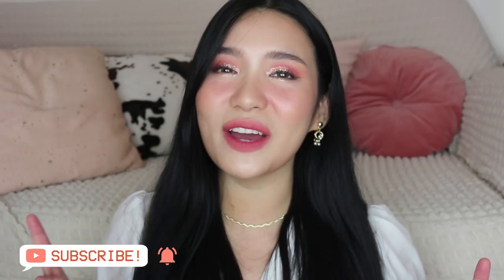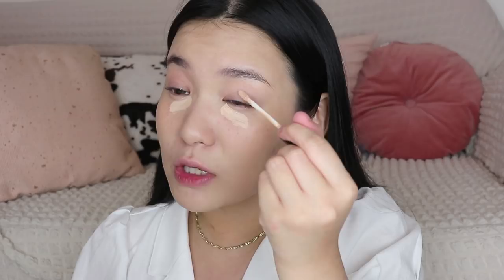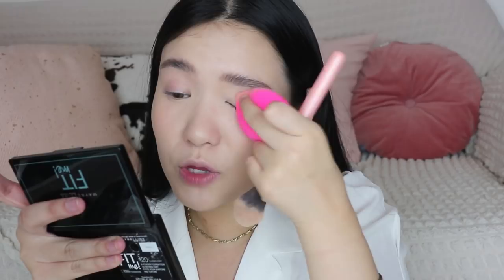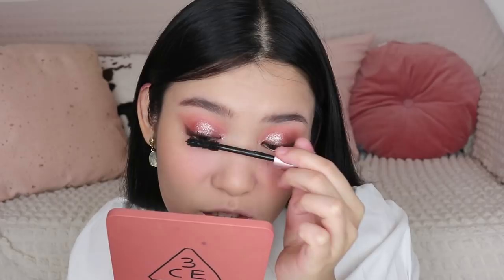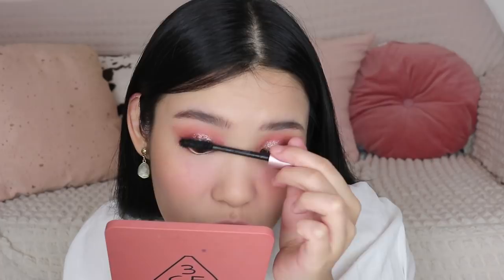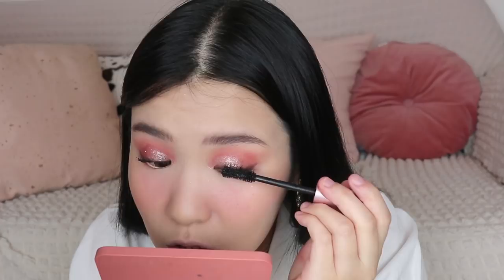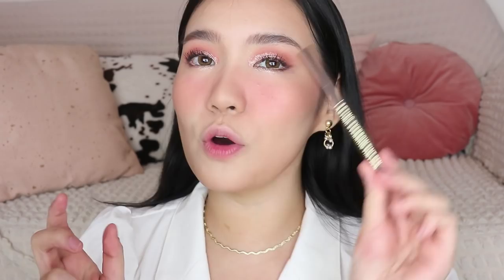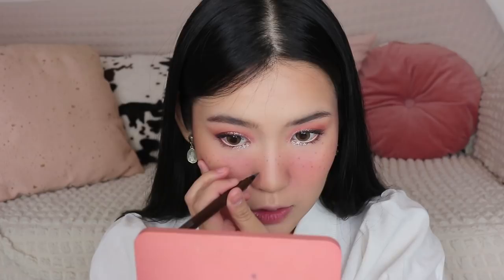My MOST REQUESTED Makeup Look! Cute & Trendy 💕 | Toni Sia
PRODUCTS USED:
Charis M+ Cream